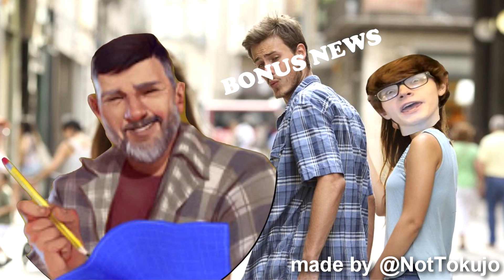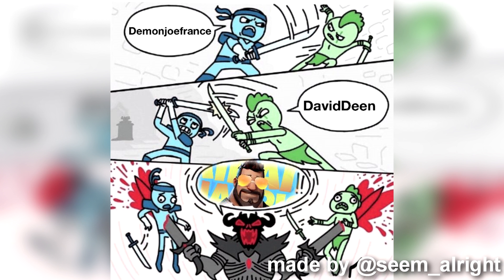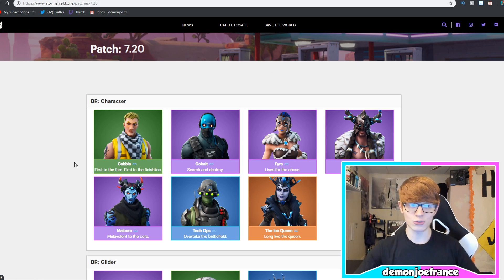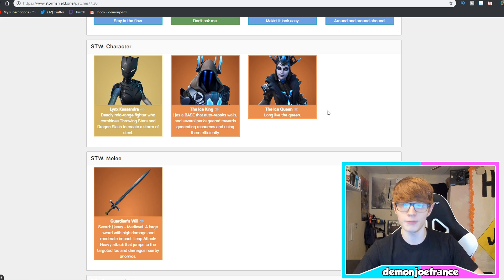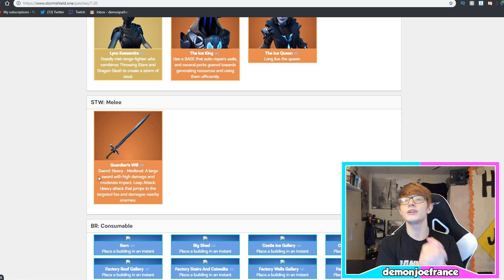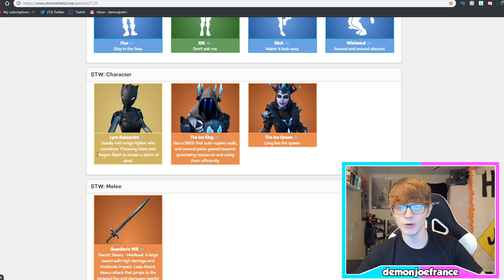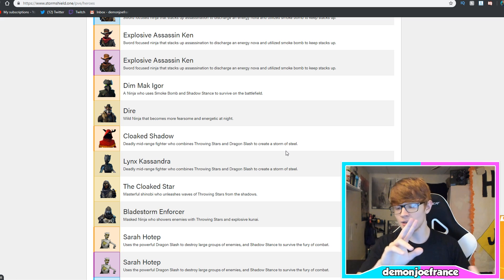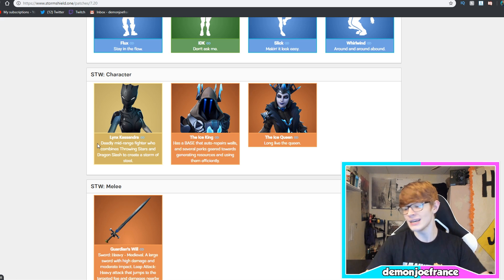NEW MYTHIC LYNX NINJA & GUARDIAN'S WILL SWORD! Bonus 👏 News 👏 | Fortnite Save The World News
Twitch Channel: Hanging out and playing with you boyos 3 times a week!